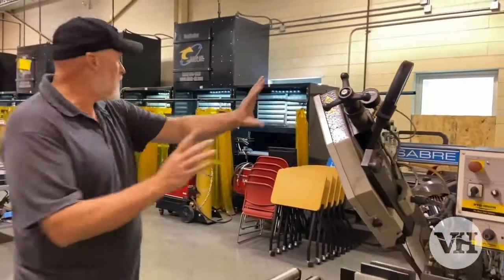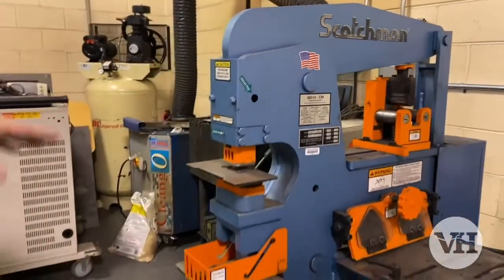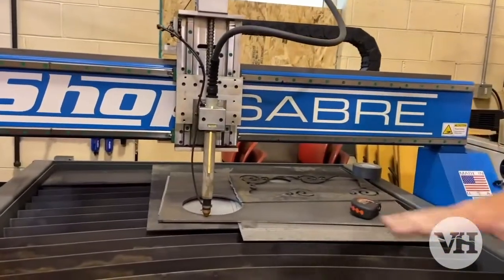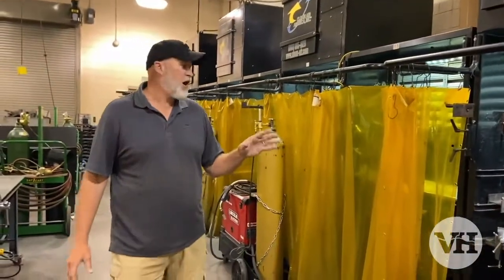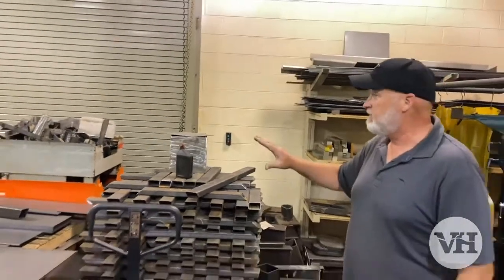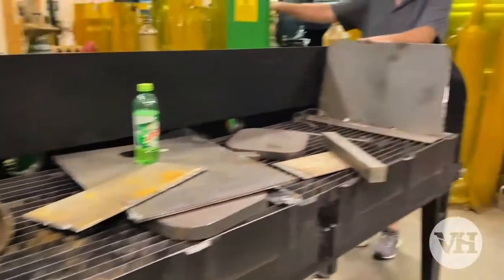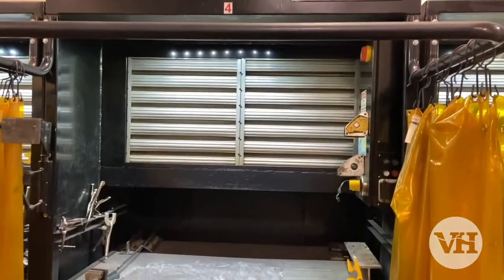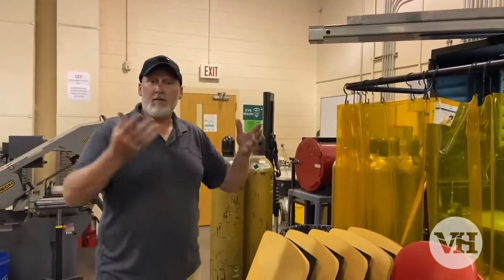The VHCC Welding Classroom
Join the VHCC Welding instructor, Eddie Fultz, on a classroom tour!